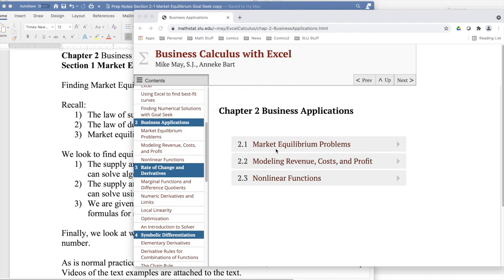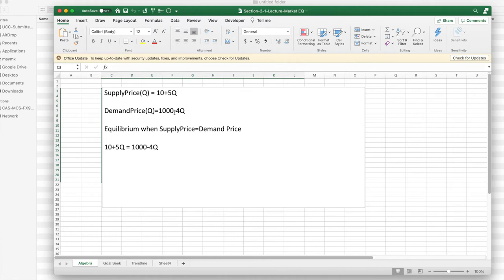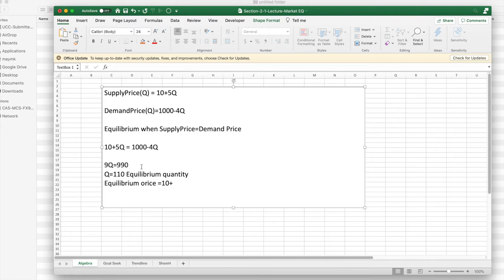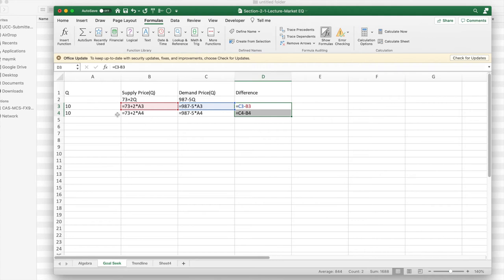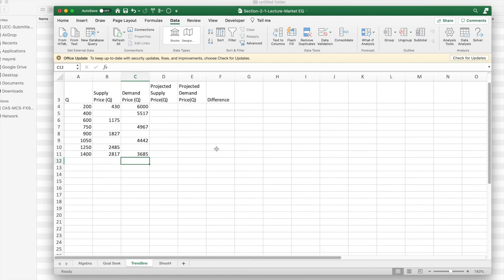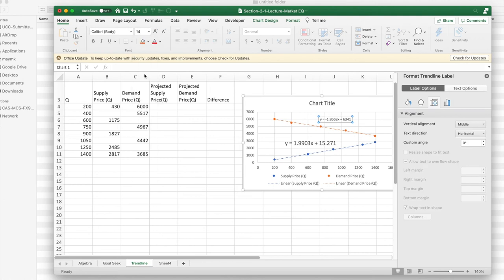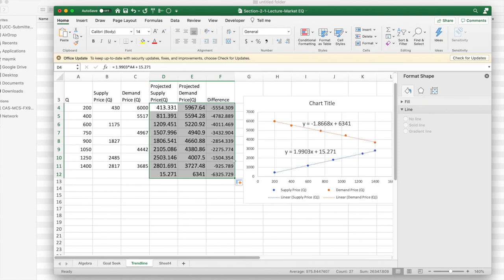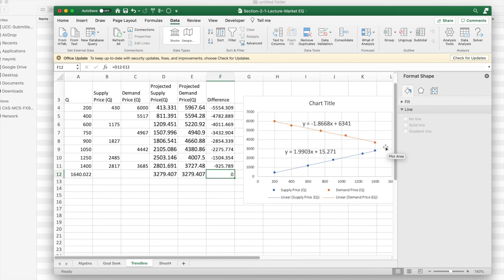Section 2-1 Market Equilibrium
Notes for section 2.1 on finding market equilibrium